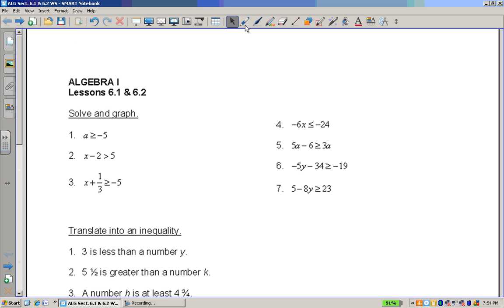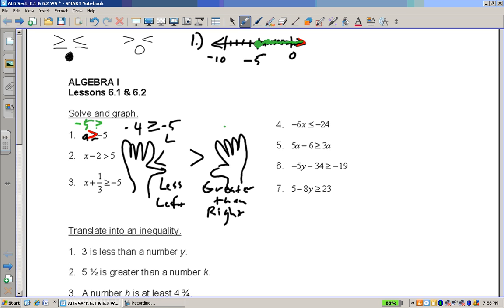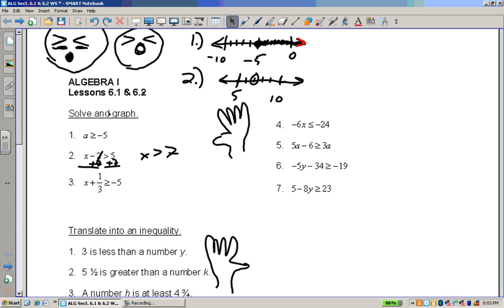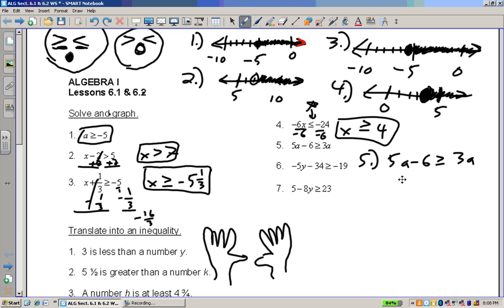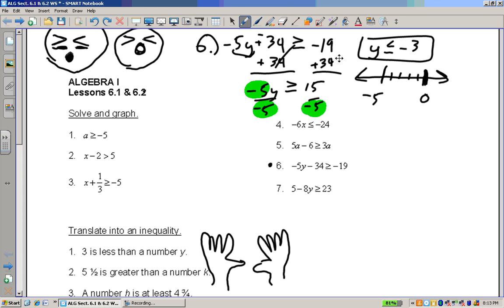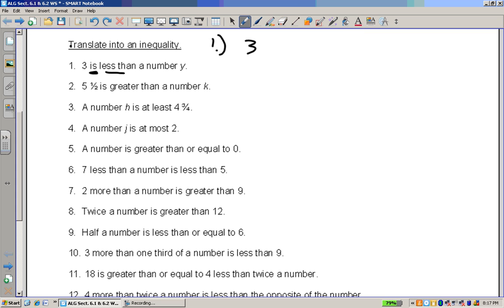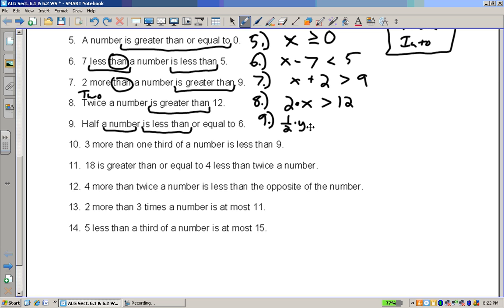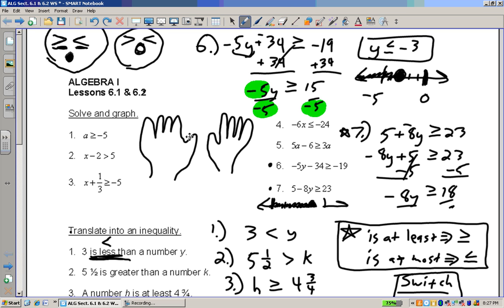Alg I Ch 6 Lesson 6-1 & 6-2 Solving and Graphing One Variable Inequalities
This lesson involves solving and graphing one variable inequalities.  A section is also included on writing algebraic inequalities from verbal models.